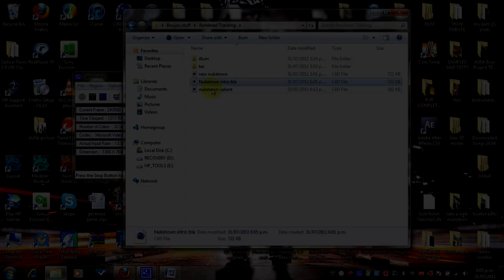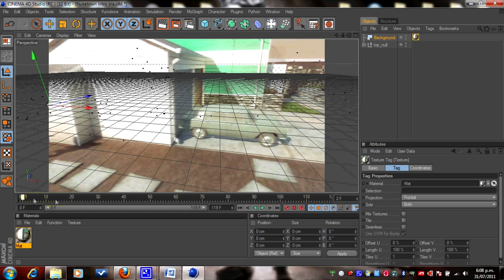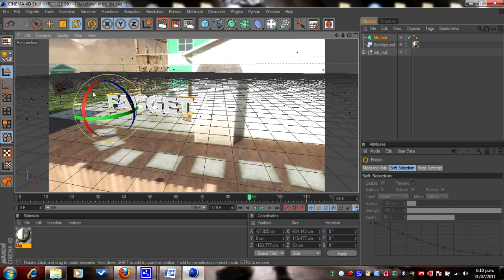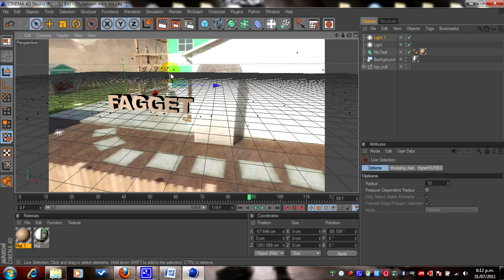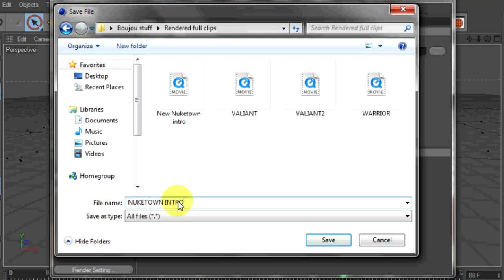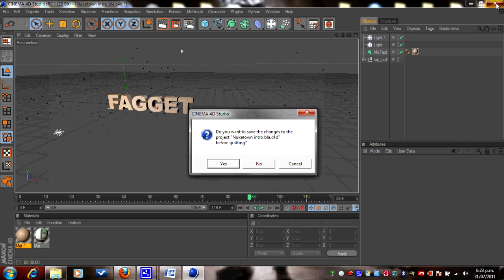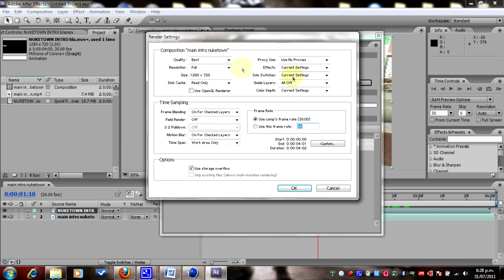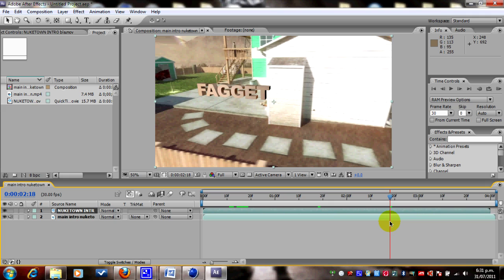Motion Tracking | Fix Problem | Tutorial Part 2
CODES (Find and change these codes)
Find: Key -3.141593
Replace with: Key 0.000000
Find: Key -0.000000
Find: ParentItem 10000001
Replace with: ParentItem 10000002

Most of us have the same problem when making a motion tracking intro, the text slides, moves or shakes. To fix this problem you need to watch this tutorial and make sure you follow it step by step. Don't rush in thinking you know the next step! Just chillax, watch and do what the tutorial says.
Once you get it fixed THEN you can rush, work fast, create a quick intro etc!!